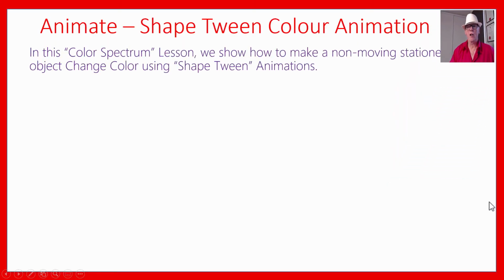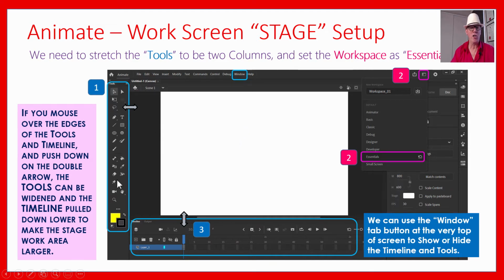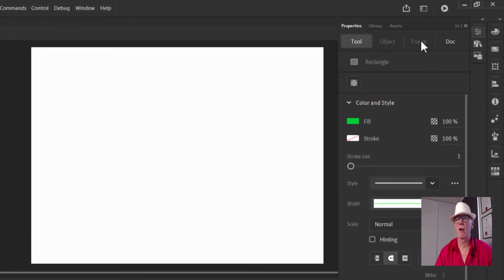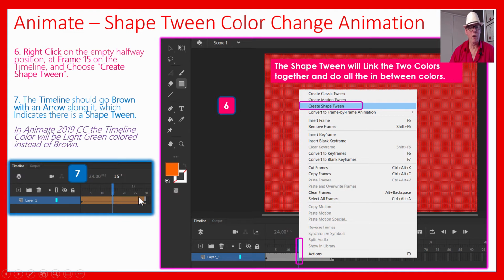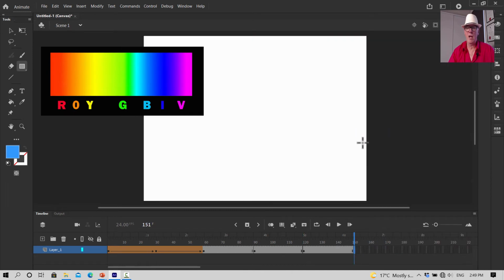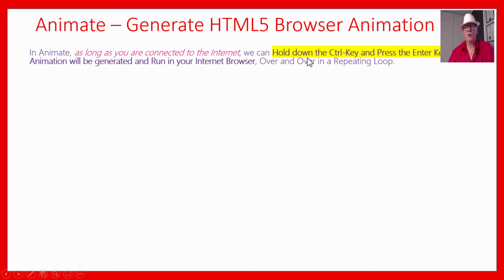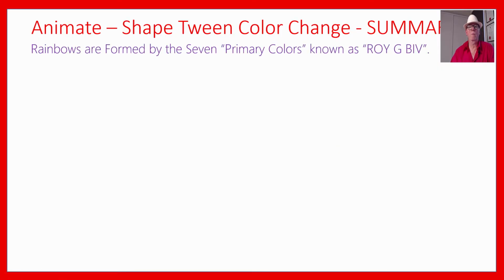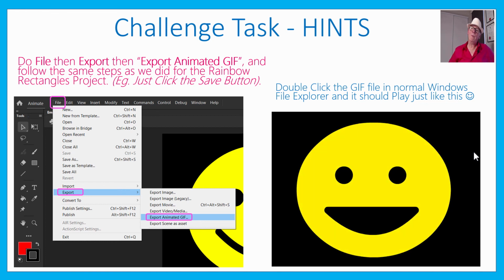Adobe Animate Rainbow Animation - Shape Tween Color Change Animations for Beginners Tutorial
In this fun Lesson for complete beginners we learn how to use the Timeline to make a Rainbow Animation.

The Finished Animations are saved as Animated GIF Files. These GIFs can then be used in Adobe Animations, Video Productions, PowerPoint Presentations, Word Docs, in Website Graphics, on Social Media, and in Games Programming Projects.

At the end of the Lesson, there is a Challenge Task for you to make your own Animation in Adobe Animate.
This Challenge of Creating Your Own Animation will allow you to check and consolidate your skills.

Note: Automatic Download starts immediately.

The Learning here is essential to complete before doing other Animate Lessons that are on our Channel.

If you are a Teacher watching this video then click the downloads link and get the lesson materials for your students.
The Downloads include a detailed Step by Step set of PDF Instructions.

Then for anything you do not fully understand in the Step By Step PDF Document, simply use the Timeline Index below to go and watch the relevant section of Video explanation.

00:00 to 02:46  - Introduction and Preview of Finished Projects
02:46 to 04:42  - Lesson Steps for the Animation
04:42 to 06:09  - How to Start a New Animate Project
06:09 to 08:32  - Animate Work Screen "Stage" Layout and Setup
08:32 to 10:51  - Draw Red Rectangle in Frame 1
10:51 to 15:34  - Live Demo - Start Setup and Make Red Rectangle
15:34 to 17:40  - Make Orange Rectangle at Frame 30
17:40 to 20:02  - Live Demo - Make Orange Rectangle
20:02 to 22:45  - Create Shape Tween to Blend Red into Orange
22:45 to 24:22  - Live Demo - Red to Orange Shape Tween
24:22 to 24:57  - Make Yellow Rectangle at Frame 60
24:57 to 26:06  - Frame Positions for Remaining Colors
26:06 to 26:18  - Test Playing the Animation Timeline
26:18 to 32:04  - Live Demo - Adding Remaining Colors
32:04 to 33:16  - Animate Crash and Recovery File
33:16 to 34:17  - Saving the Project File
34:17 to 36:13  - How to Export Javascript HTML File
36:13 to 37:58  - Live Demo - Make HTML Webpage Animation
37:58 to 39:39  - Export to Make an Animated GIF File
39:39 to 41:58  - Live Demo - Create Animated GIF
41:58 to 43:14  - Rainbow Animation Summary
43:14 to 44:40  - Challenge Task - Happy Sad Emoji Animation
44:40 to 48:58  - Hints for Doing the Challenge Task
48:58 to 49:29  - Video Wrap Up and Outro

This video will be useful for anyone learning ow to use the Drawing Tools in Adobe Animate

You can download a hard copy of the Step By Step Instructions Guide at the following link:

You can check out our full Animate Course in the Animate Playlist on our YouTube Channel.

Passy